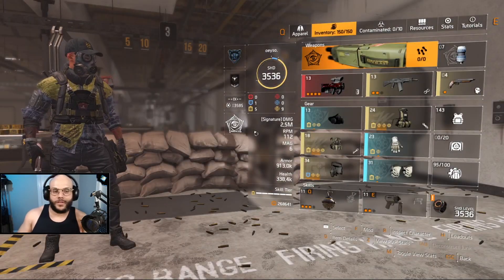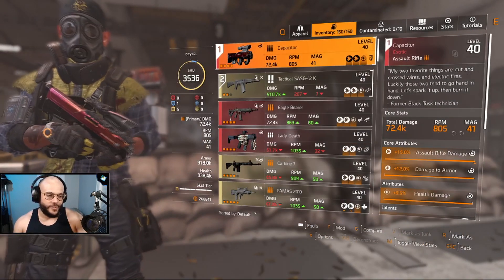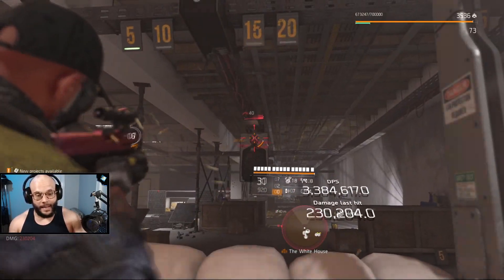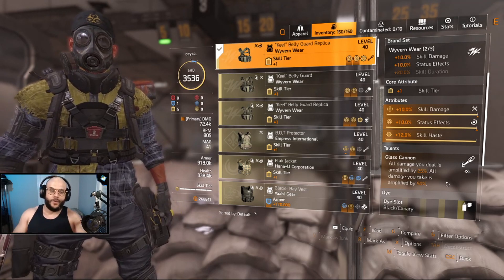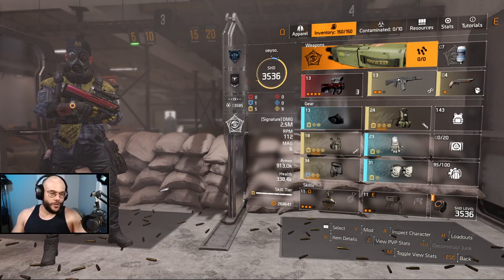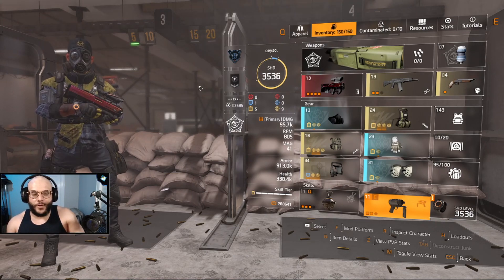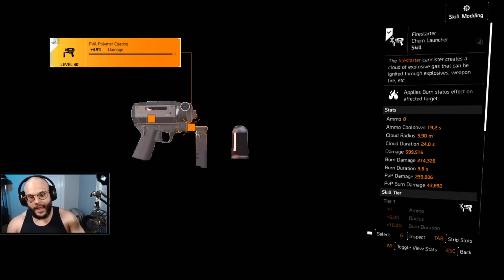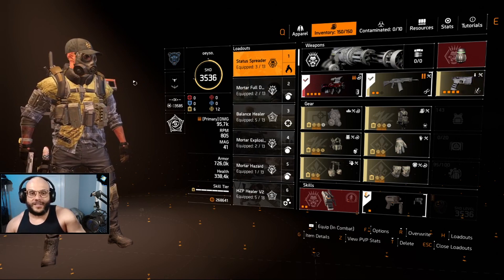STRIKER SKILL BUILD FOR PVP! | NEVER THOUGHT THIS WOULD BE SOO GOOD! | The Division 2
Please follow the following links TODAY!

The Ultimate Fire Chem PVP build!

Hello Agents!

I bring you an unique Fire Chem PVP build that is one of my favorite builds in DZ. This build will provide insane damage and  crowd control. Also, you could play close quarter combat or long/close range as well. Is one of my most unique build.

See you on the DZ!

GamerNesto